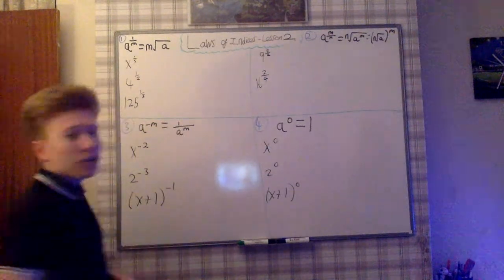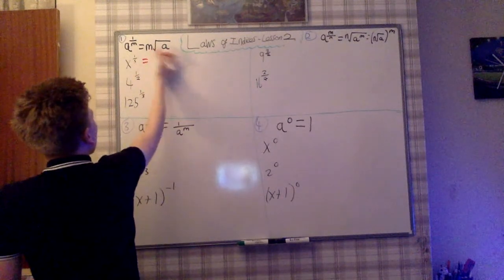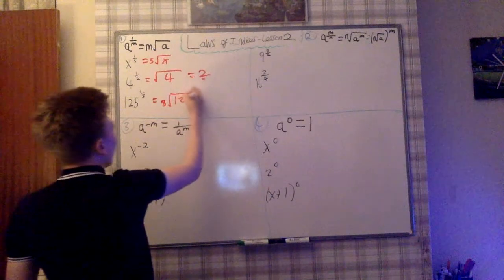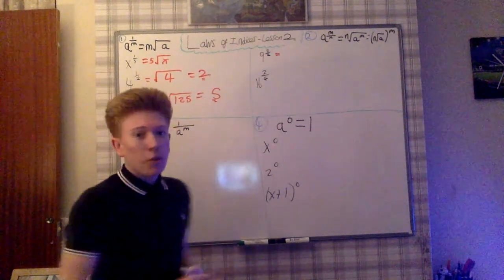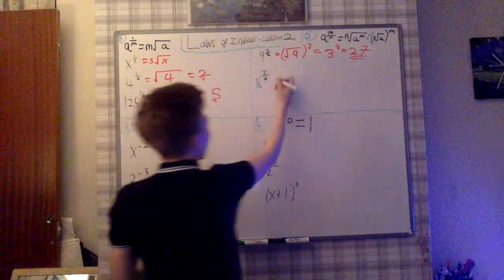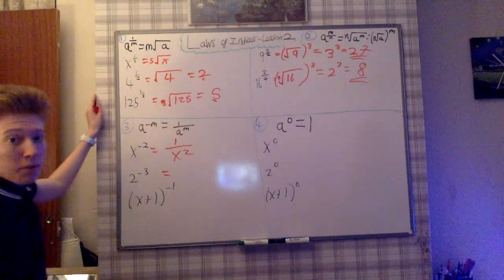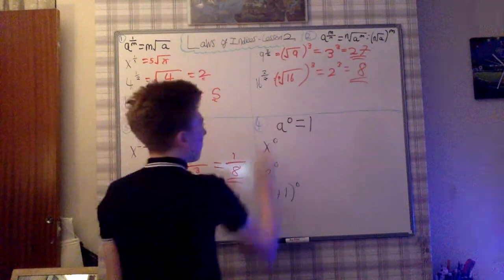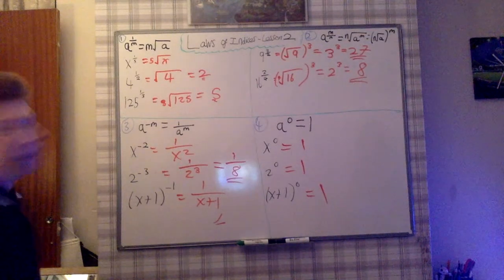Laws of Indices-Lesson 2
This video covers indices in further detail for AS and A-level students. Looking at how we can simplify indices.